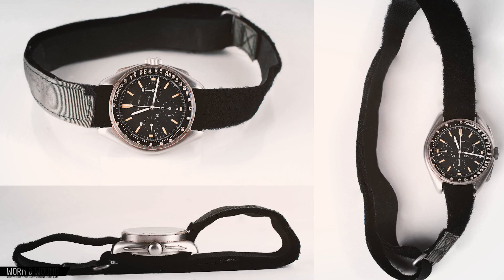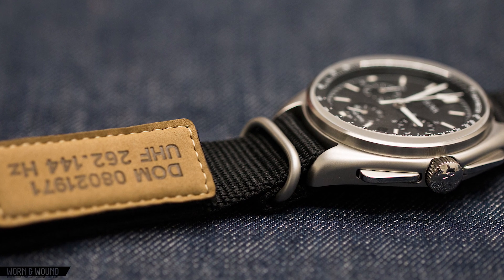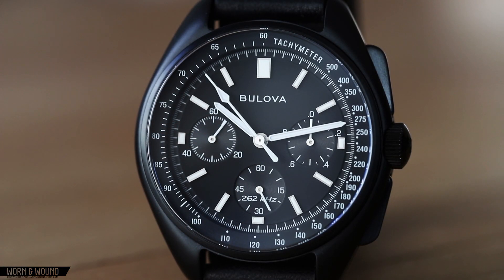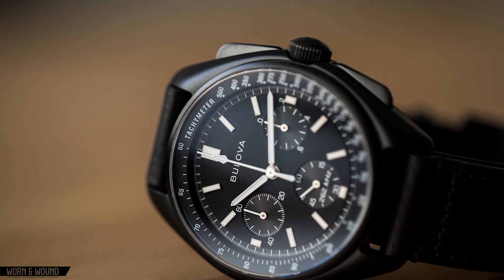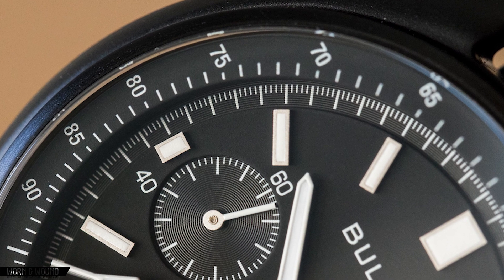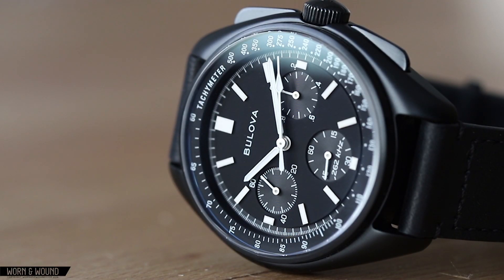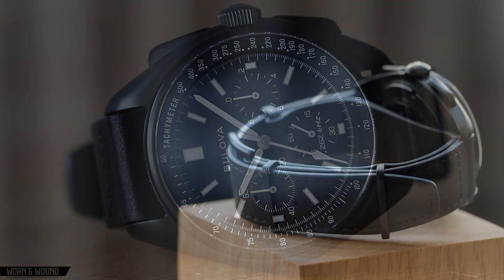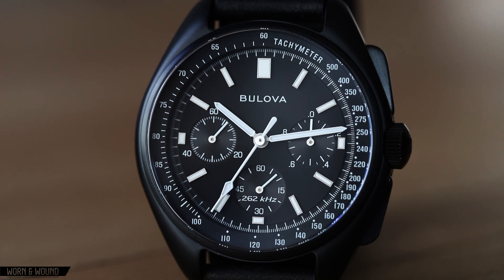Watch Review: The Other Moon Watch—Bulova Lunar Pilot Chronograph 2017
Today, we take a look at the 2017 edition of the Bulova Lunar Pilot Chronograph. For the article mentioned in the video,